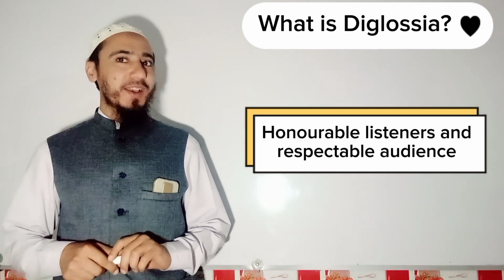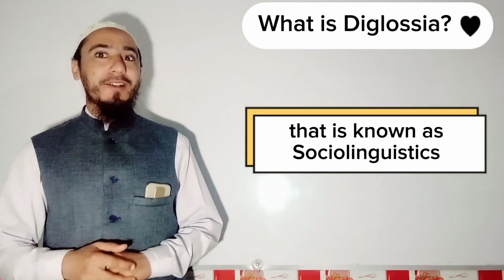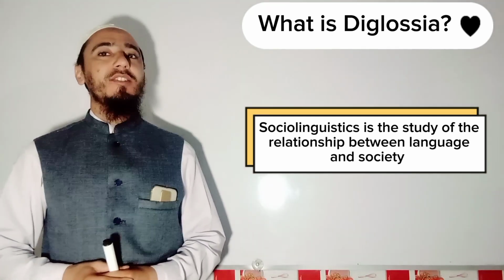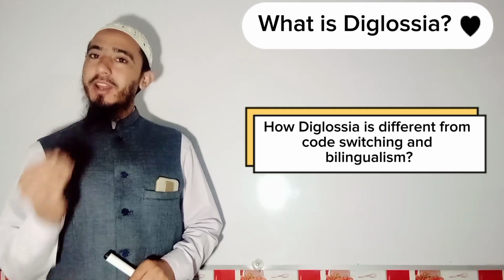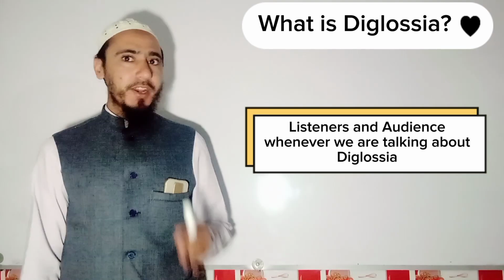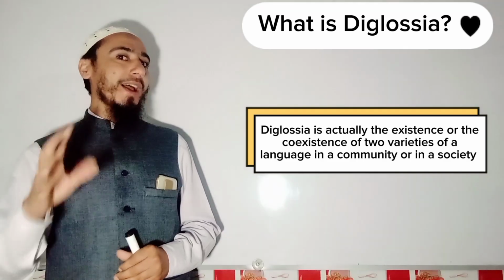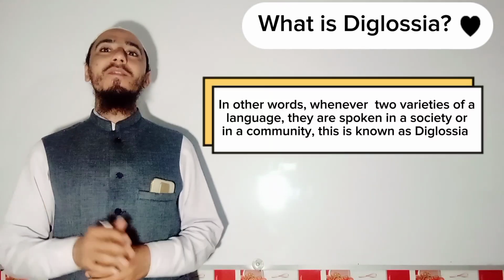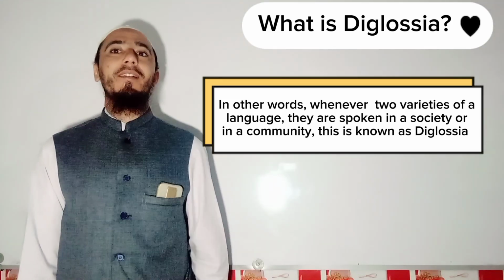What is Diglossia?|By Muhammad Alamgir